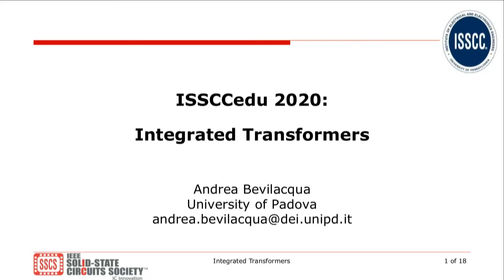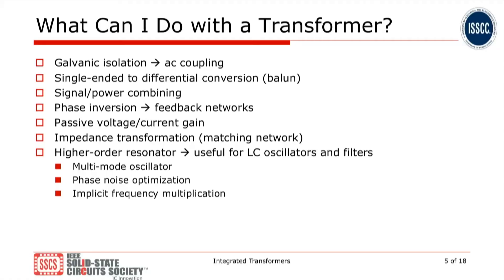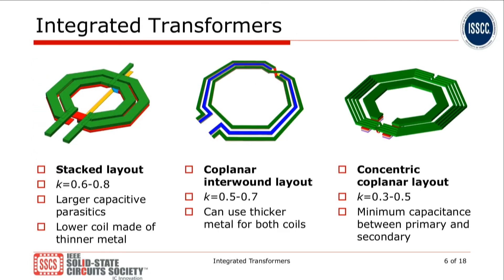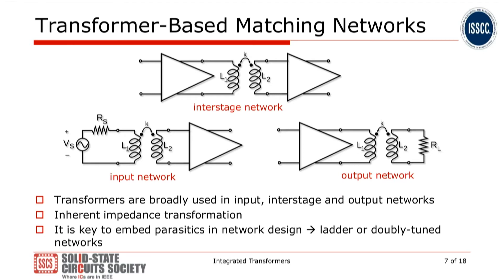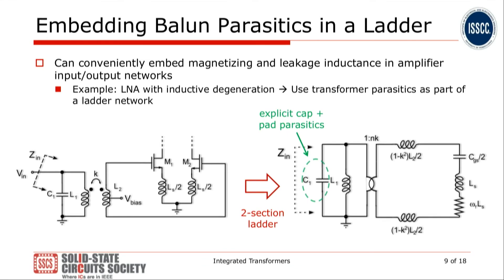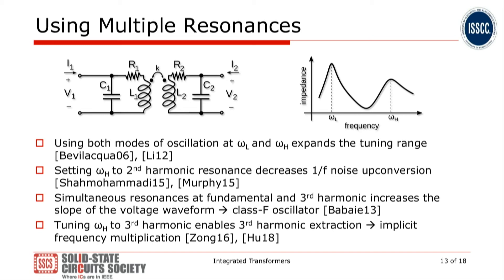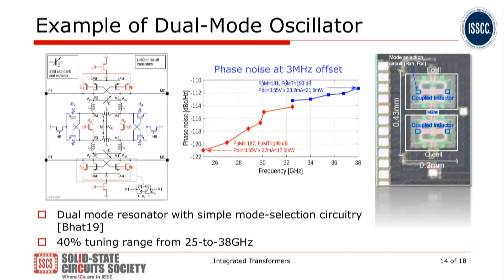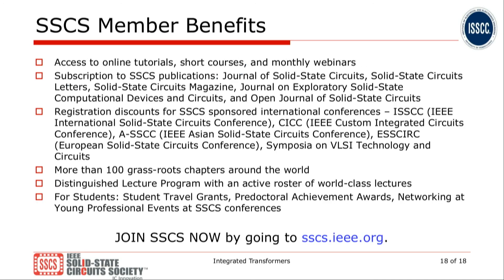ISSCCedu 2020 - "Integrated Transformers" - Presented by Andrea Bevilacqua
Abstract - Integrated magnetic transformers are becoming ubiquitous in mm-wave and RF systems, while also finding application in fully-integrated dcdc converters. This talk covers the fundamentals of the transformer operation spanning from the underlying physical principles, to the link between the magnetic parameters (inductances and magnetic coupling) and the geometry of the device, to its use in the design of building blocks like LNA’s, PA’s, VCO’s, etc. The advantages and possibilities of using a transformer for the implementation of baluns, impedance transformation networks, higher-order resonant networks, feedback circuits, etc., are highlighted.

Bio - Andrea  Bevilacqua received the Laurea and Ph.D. degrees in electronics engineering from the University of Padova, Padova, Italy, in 2000, and 2004,  respectively. From 2005 to 2015, he was an Assistant Professor with the  Department of Information Engineering, University of Padova, where he  is now an Associate Professor. His  current research interests include the design of analog and RF/microwave integrated circuits and the analysis of wireless communication systems, radars, and dcdc converters. He is author or coauthor of more than 100 technical  papers, and he holds 6 patents.

Prof. Bevilacqua is a member of the ITPC of IEEE ISSCC. He served in the TPC of IEEE ESSCIRC from 2007 to 2019, and was TPC Co-Chair of  IEEE ESSCIRC 2014. He was a member of the TPC of IEEE ICUWB from 2008  to 2010. He was an Associate Editor of the IEEE Transactions of  Circuits and Systems II from 2011 to 2013 and was nominated Best Associate Editor for the IEEE Transactions of Circuits and Systems II for 2012 to 2013. He served as a Guest Editor for the special issue of the IEEE Journal of Solid-State Circuits dedicated to ESSCIRC 2017. He currently serves in the Distinguished Lecturer program of the IEEE Solid-State Circuits Society.